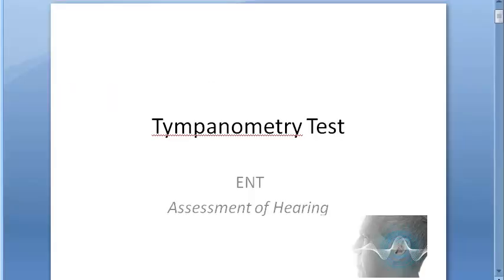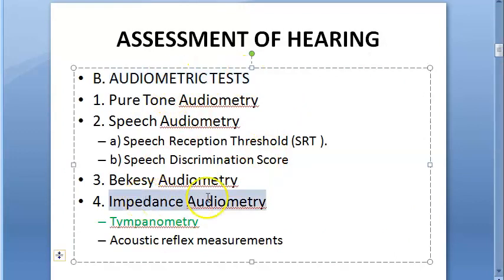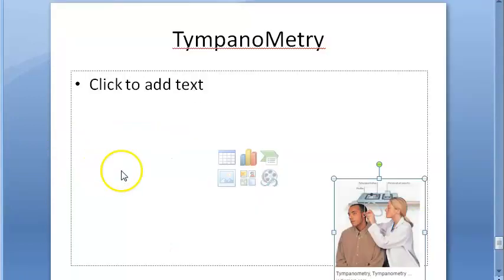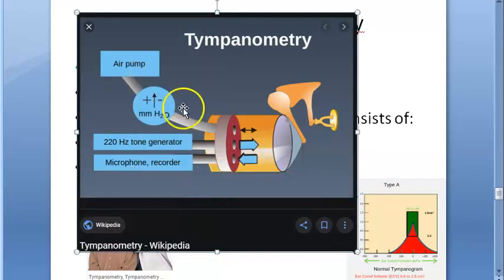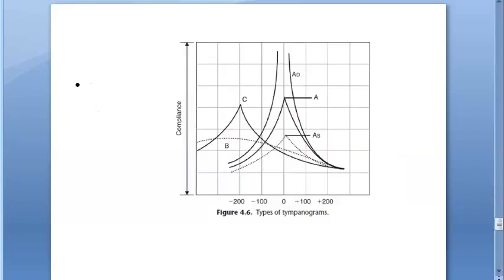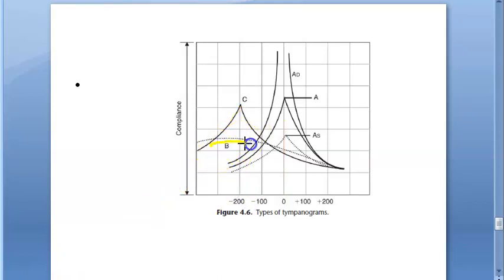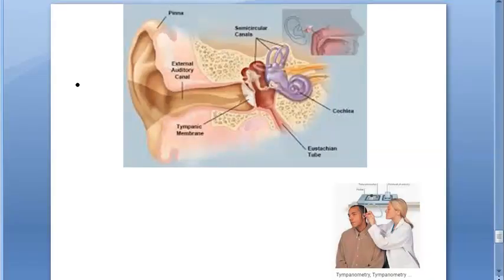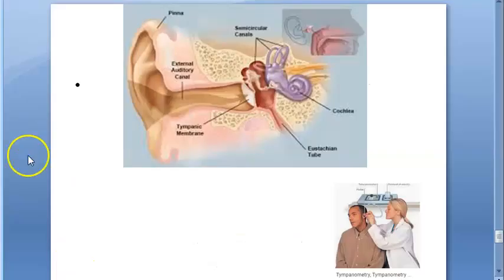ENT 042 a Tympanometry Impedance Audiometry test Tympanogram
Compliance = Ability of Tympanic membrane to Move freely
As  curve = Stiff TM... more reflection .. This means Compliance is lower.. less movement ..so Graph is lower
Ad curve = Ossicular Discontinuity.. less reflection.. More Compliance .. More movement.. Graph is higher